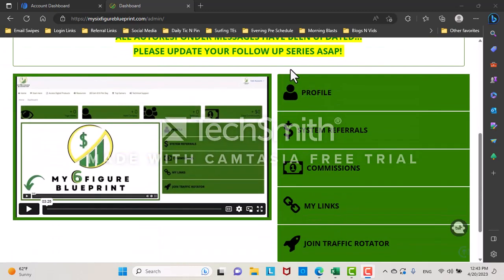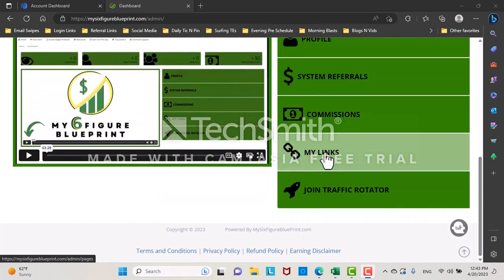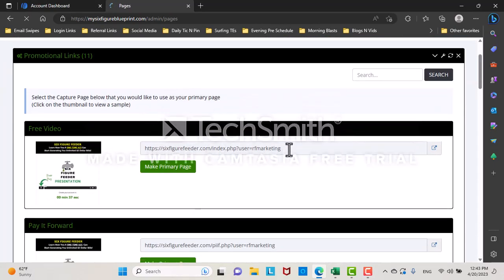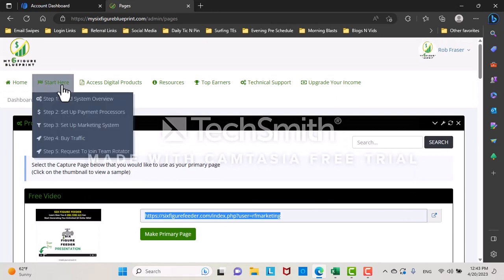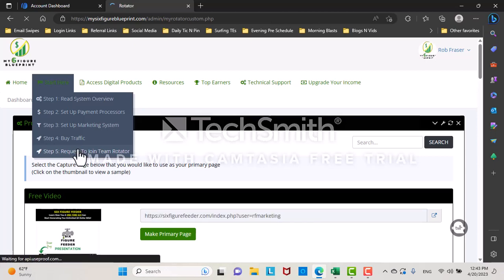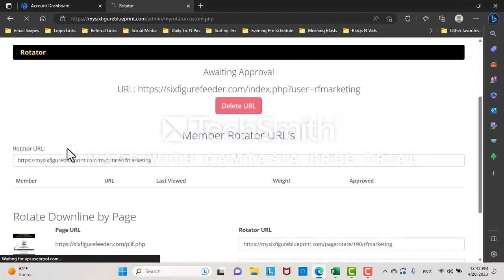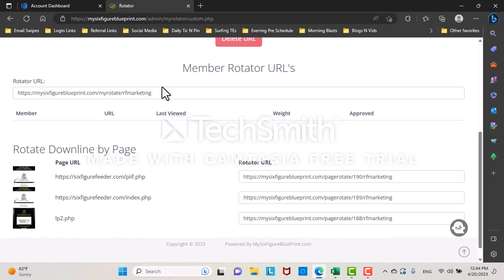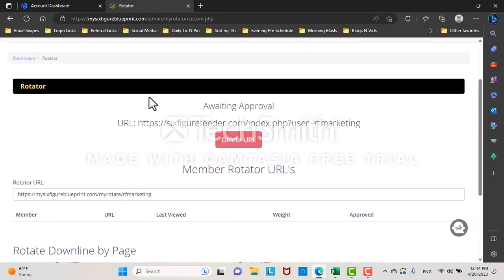Six Figure Feeder - How to get on the traffic rotator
In this short video, I share how to get on the traffic rotator if you have joined me in this opportunity.

If you haven't joined me in this opportunity, then click here and get more info about it